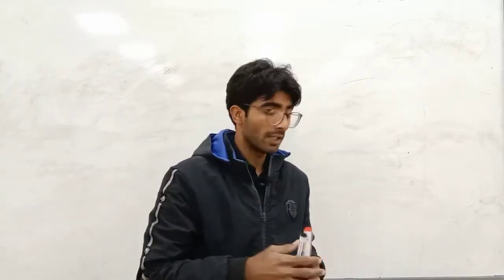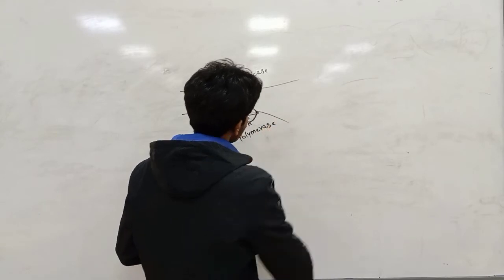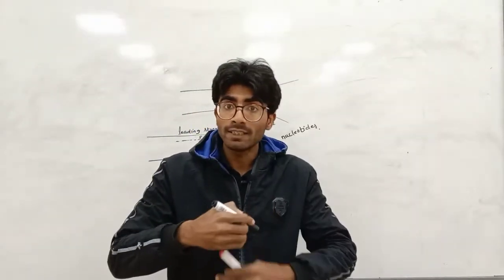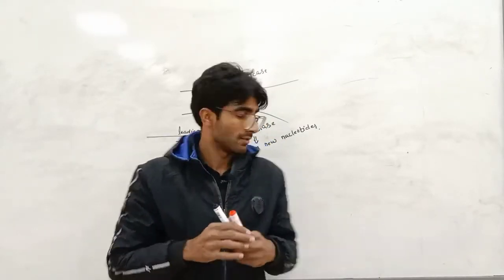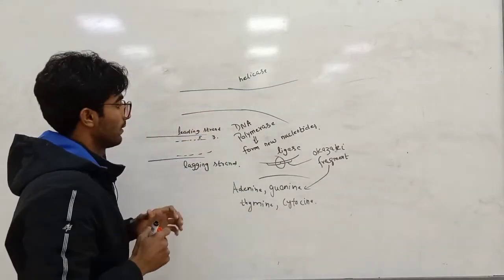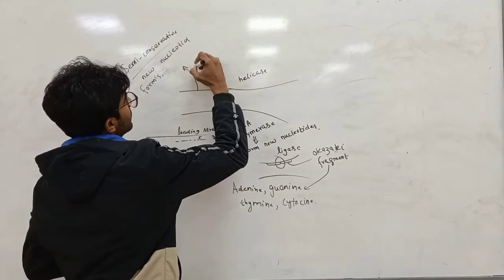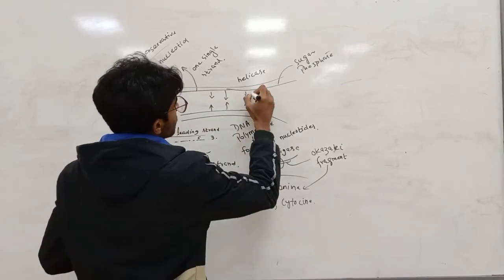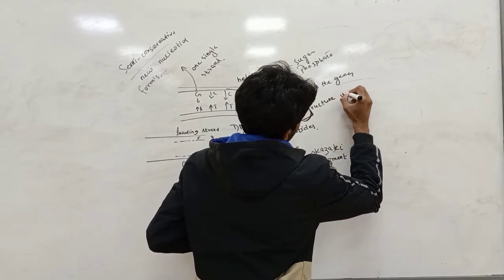DNA replication ,damage and repair .what is copying process ?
DNA replication is the biological process of producing two identical replicas of DNA from one original DNA molecule.[1] DNA replication occurs in all living organisms acting as the most essential part for biological inheritance. This is essential for cell division during growth and repair of damaged tissues, while it also ensures that each of the new cells receives its own copy of the DNA.

DNA damage is defined as any modification of DNA that changes its coding properties or normal function in transcription or replication.

result for dna repair

DNA repair, any of several mechanisms by which a cell maintains the integrity of its genetic code. DNA repair ensures the survival of a species by enabling parental DNA to be inherited as faithfully as possible by offspring.